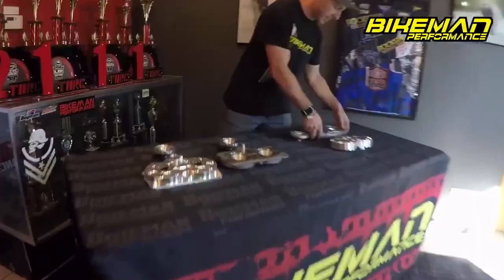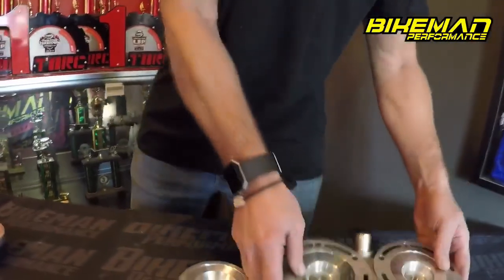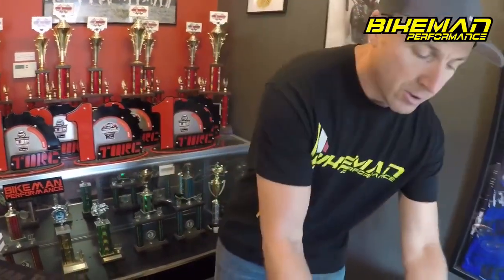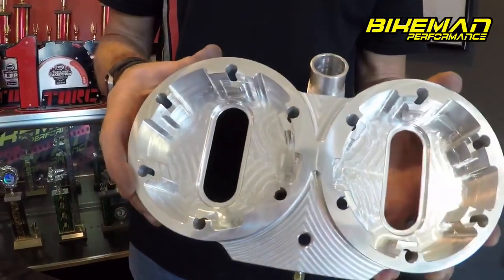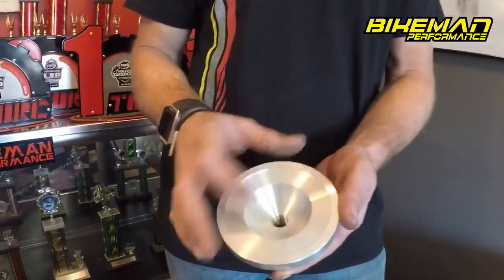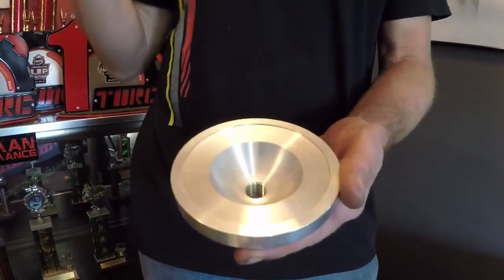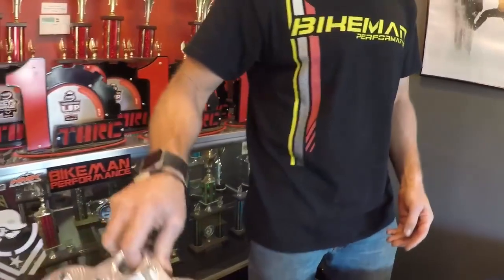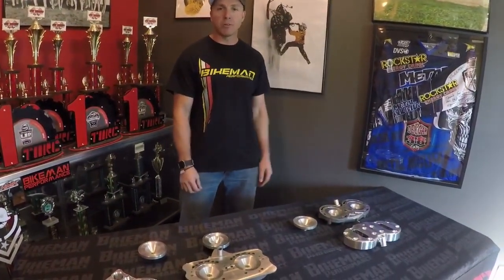Billet Head Advantages - Bikeman Performance Tech Tuesday s01e14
This segment is on the advantages of running billet heads.